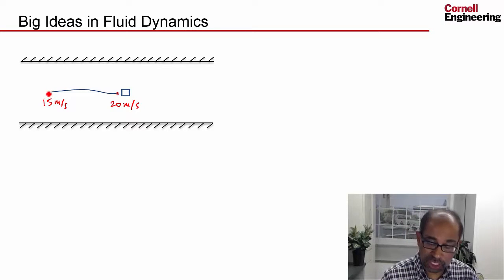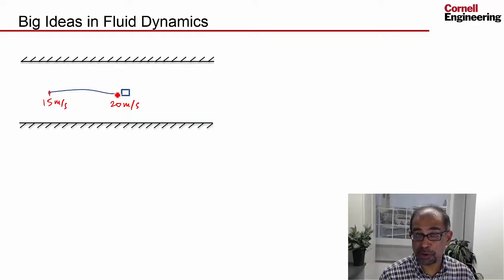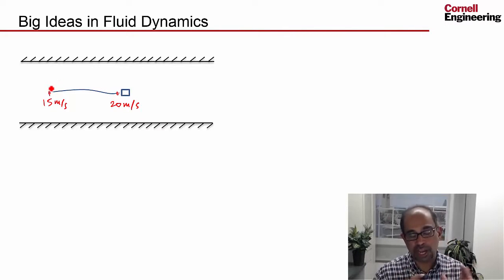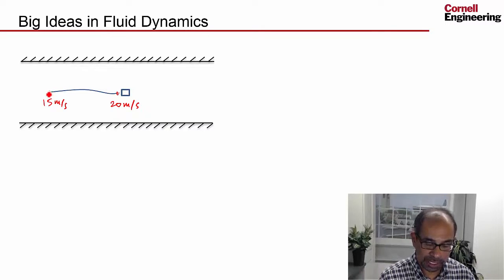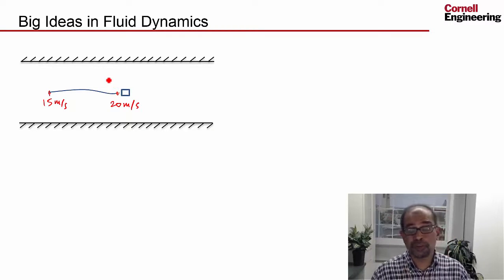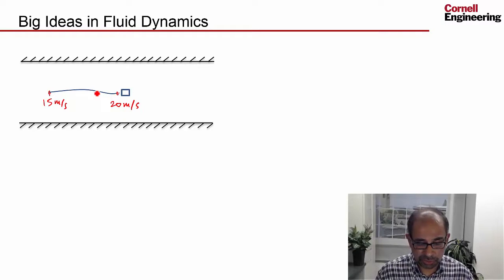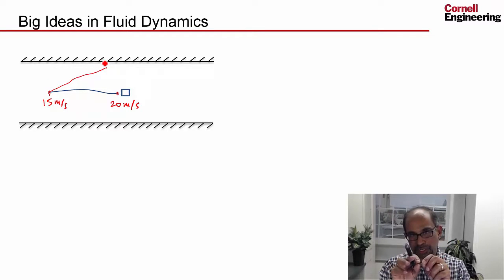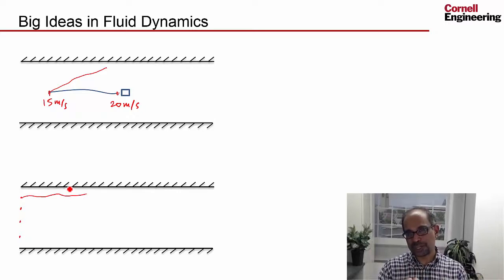Simulation MOOC: Particle Velocity Change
This video covers comments related to the laminar pipe flow module in the free ANSYS simulations course on edX.